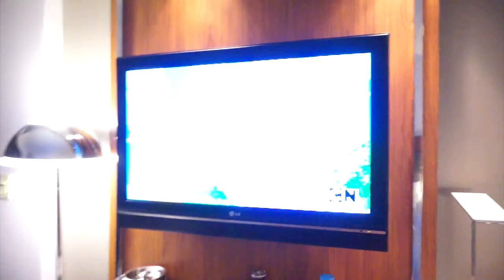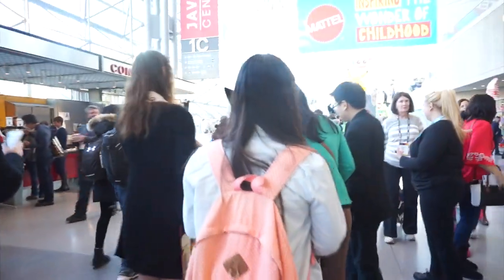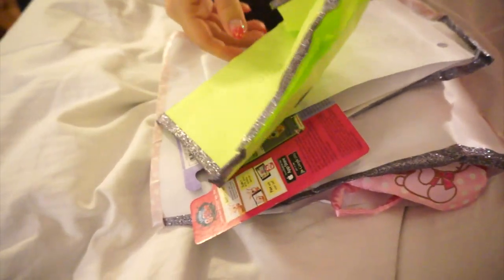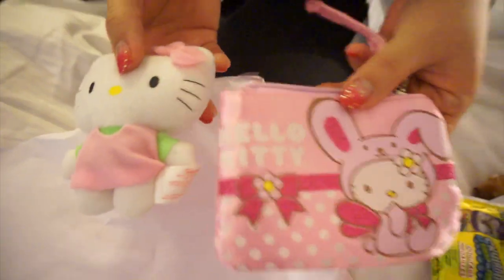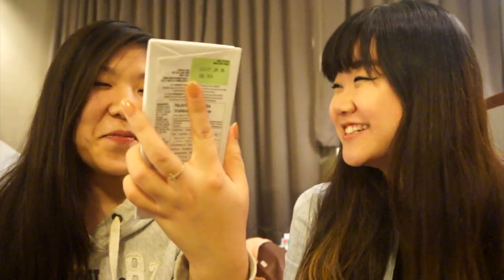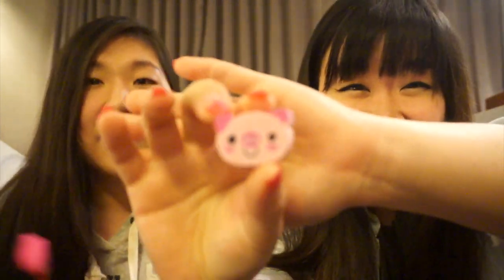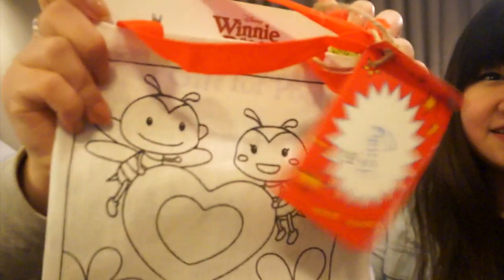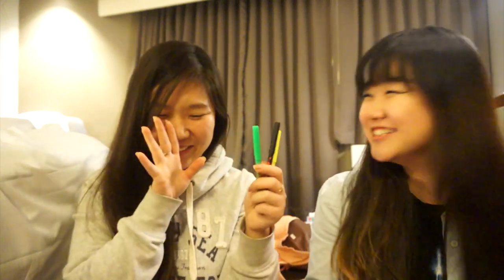Play Fair NY 2016 Day1 Vlog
On the first day of Play Fair, both Jenny and I were overwhelmed with the amount of crowd who attended this event! As we were going to both Play Fair and Toy Fair, we were in and out a lot. Sorry about the lack of footages in the event itself - there'll be a separate video to show you guys the new toys coming out this year :D

We got to meet some of our viewers who was more than supportive. Thank you so much!!!